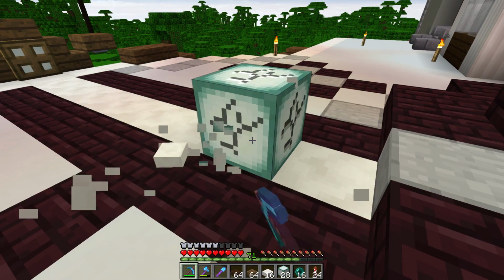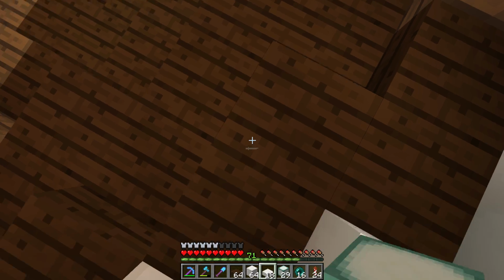Chandeliers | Minecraft 1.12 Survival Let's Play | Episode 131